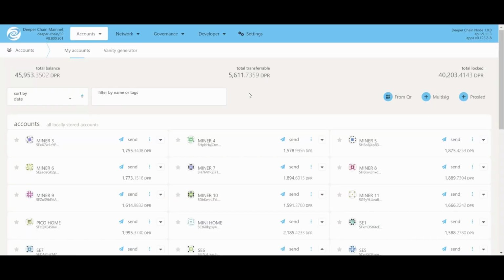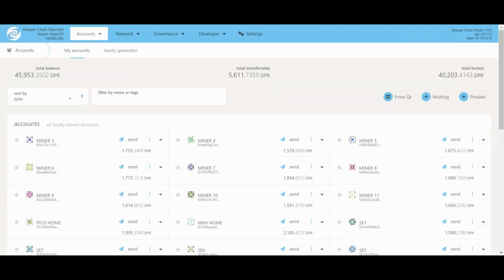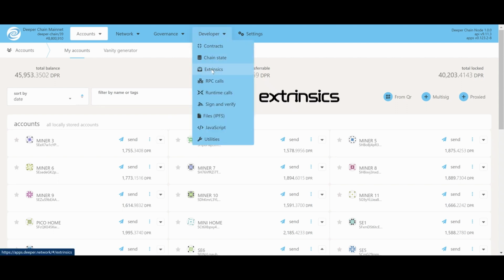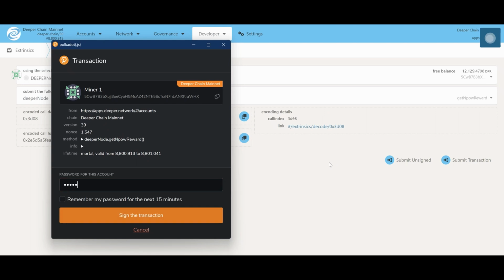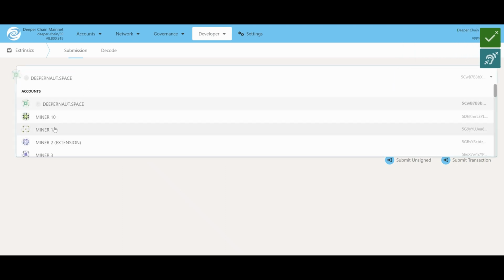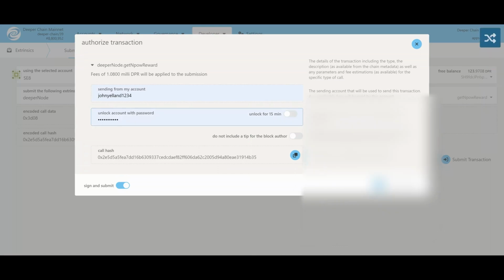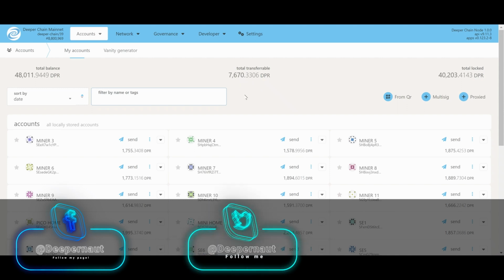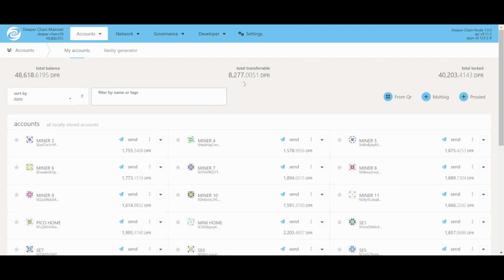How to Withdraw NPoW Remotely - Deeper Connect Devices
Hello fellow Deepernauts. This short video just explains how you can withdraw your NPoW rewards to your devices wallet without having physical access to the device.

This is useful if you are part of the NPoW Beta Testers and you have multiple devices in the programme in multiple locations like me.

Here's a video on how to add devices to the Main Net App Site:

Translated titles:
Cómo retirar NPoW de forma remota: dispositivos de conexión más profunda

So können Sie NPoW aus der Ferne abheben-Deeper Connect Devices

Comment retirer NPoW à distance-Appareils Deeper Connect

Como retirar NPoW remotamente-Dispositivos Deeper Connect

NPoW को दूरस्थ रूप से कैसे निकालें-डिवाइ

كيفية سحب NPoW عن بعد-أجهزة الاتصال الأعمق

如何遠端提現 NPoW-深度連接設備

Hoe u NPoW op afstand kunt intrekken-Deeper Connect-apparaten

Come ritirare NPoW da remoto-Dispositivi Deeper Connect

Как вывести NPoW удаленно — Deeper Connect Devices